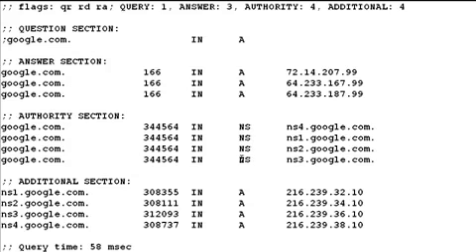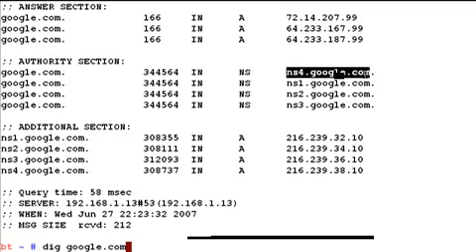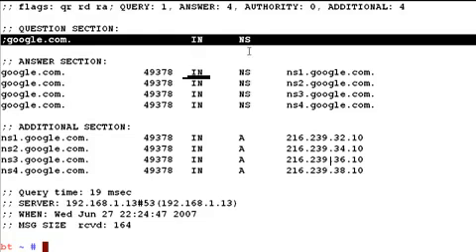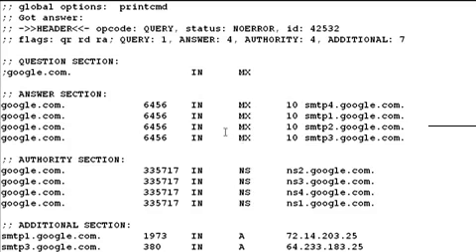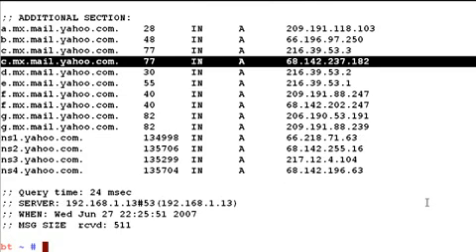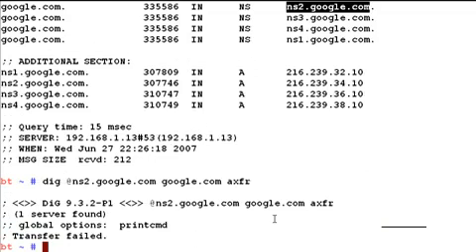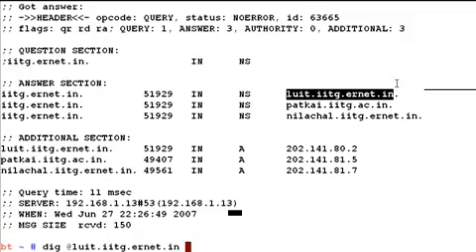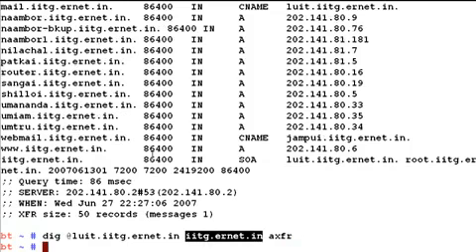Dig Tool in linux